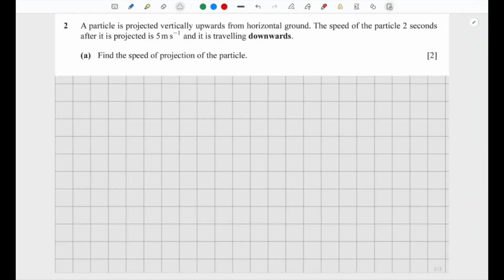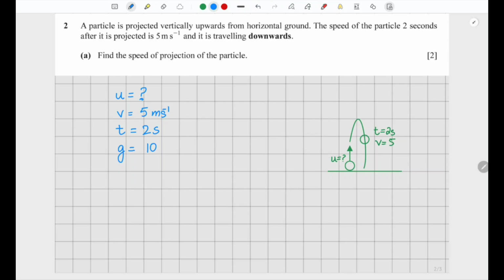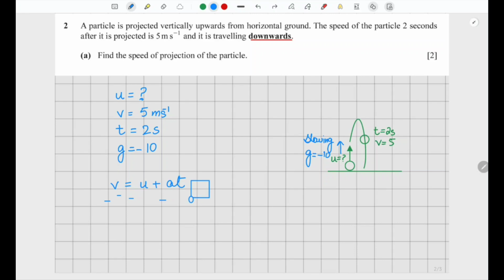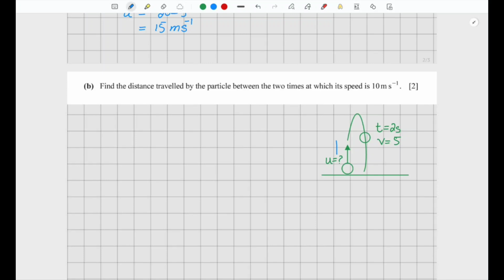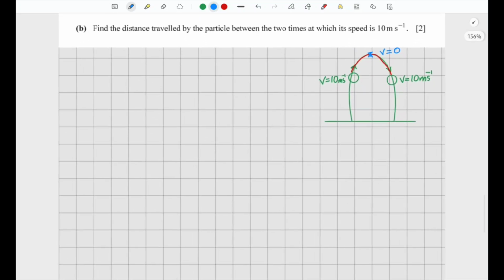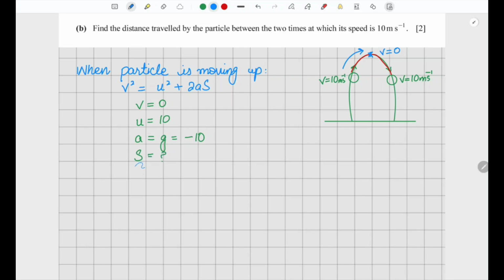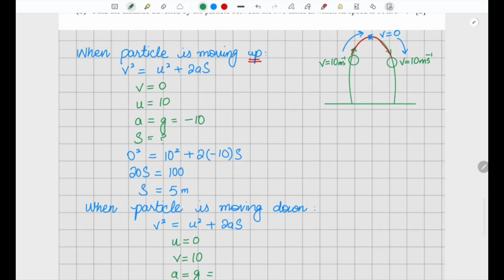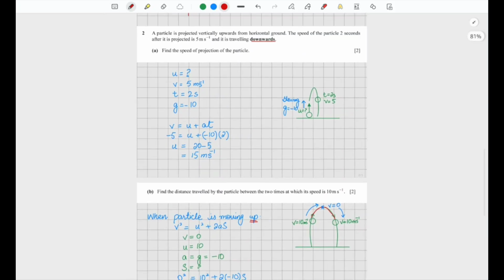9709/42/F/M/24 | Q2| A levels M1 | Feb March 2024 | variant 42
Past paper Feb March 2024 variant 42. Paper code 9709. Paper 9709/42/F/M/24. This question is related to topic kinematics. Past Paper questions solved and explained.